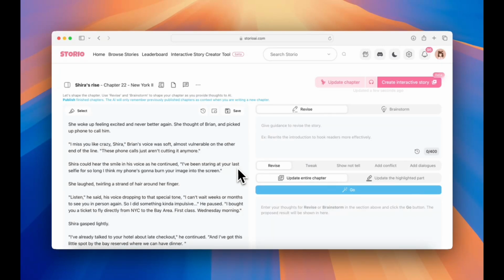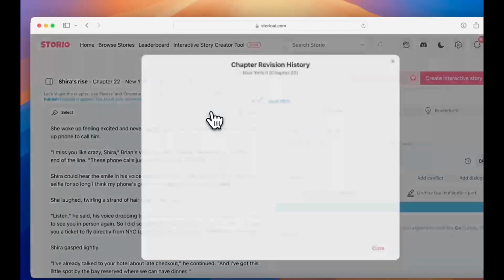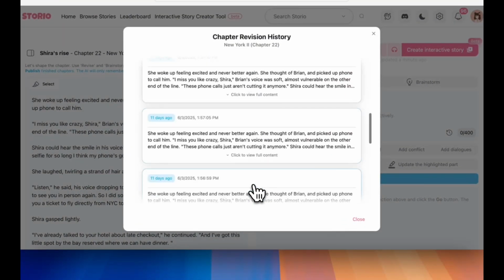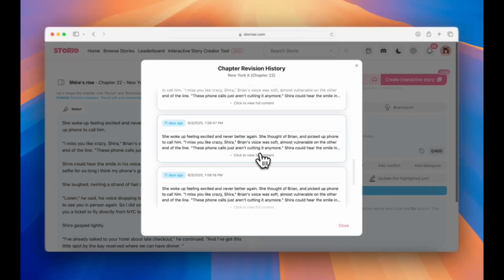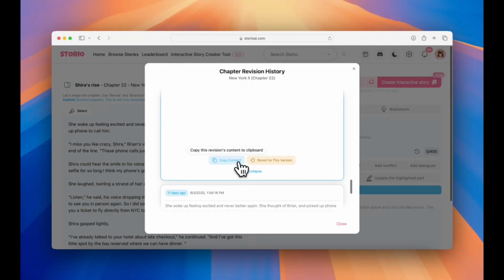How to Use Version History in Storio to Recover Writing Drafts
✍️ Tired of losing your drafts or forgetting that perfect AI prompt and previous drafts? In this video, we’ll show you how to use Storio’s Version History feature — your personal time machine for writing.

0:00 - Intro: Ever lost a draft?
0:14 - Where to find the clock icon
0:20 - Viewing and recovering chapter versions
0:30 - Accessing prompt and AI response history
0:40 - How to reuse or copy past prompts
0:44 - Giving feedback on AI outputs
0:50 - Why Version History helps your writing flow
0:58 - Try it on Storio AI

You’ll learn how to:
Recover past chapter versions
Reuse previous AI prompts and outputs
Track your edits over time
Give feedback on AI results to fine-tune your writing
Perfect for writers using AI to craft interactive stories, novels, or scripts. Stay organized, stay creative — and never lose your work again.
🔔 Try it out now at Storio AI